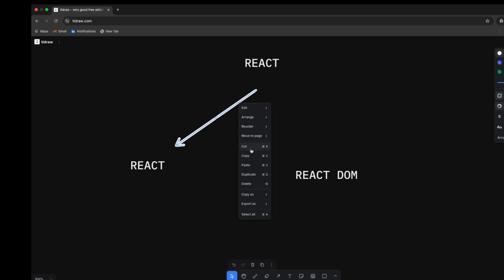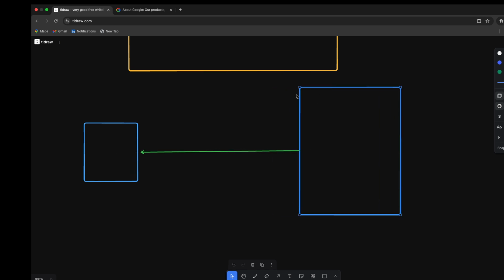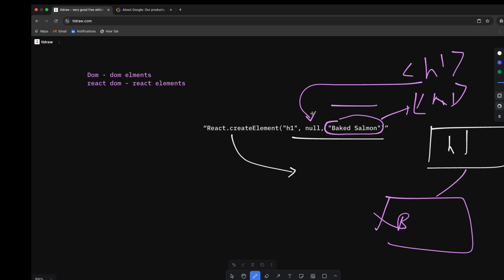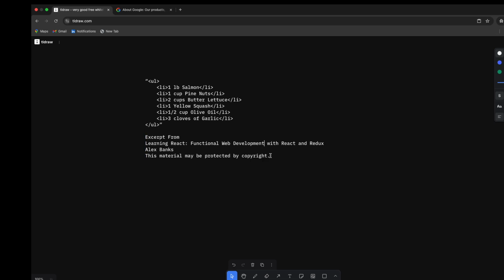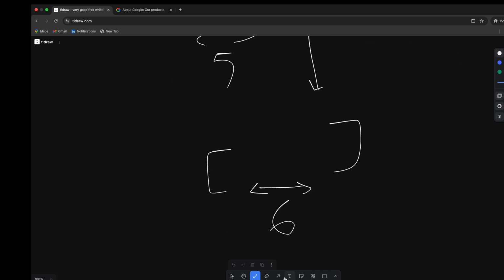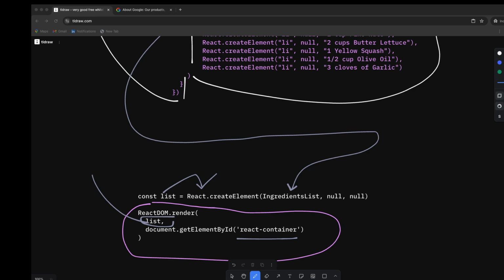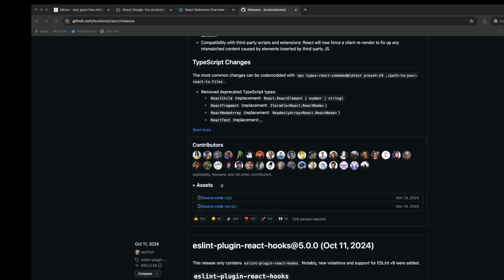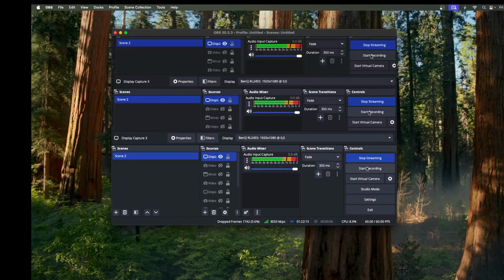Mastering React DOM: How createElement() Builds Your UI!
Ever wondered how React actually turns your components into real DOM elements? In this video, we break down React.createElement() and ReactDOM—the core functions powering React’s magic! Whether you're using JSX or plain JavaScript, understanding React.createElement() is crucial for mastering React’s internals.

We’ll cover:
✅ What React.createElement() does and why it’s the backbone of every React component.
✅ How JSX gets compiled into React.createElement() calls (Babel behind the scenes).